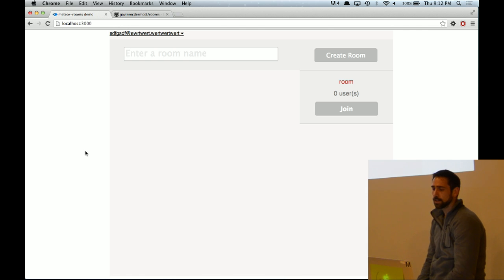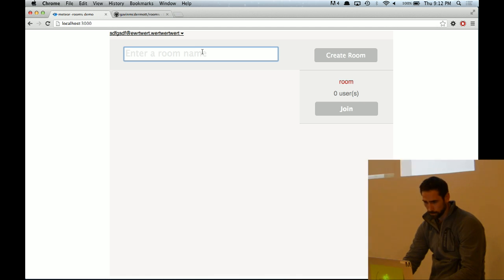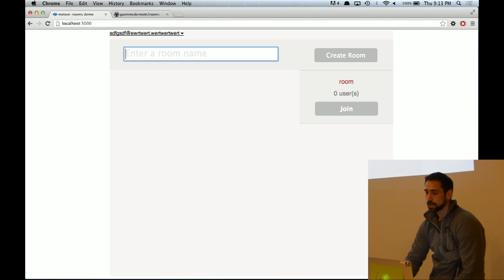Gavin McDermott: Rooms smart package - Meteor Devshop 2 Lightning Talk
Gavin McDermott walks us through the Rooms smart package he built for Meteor.